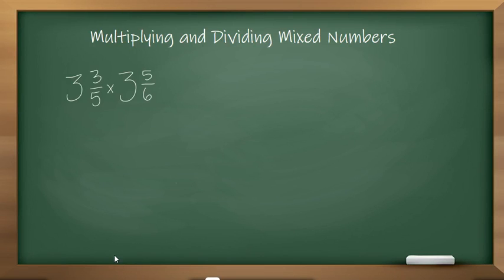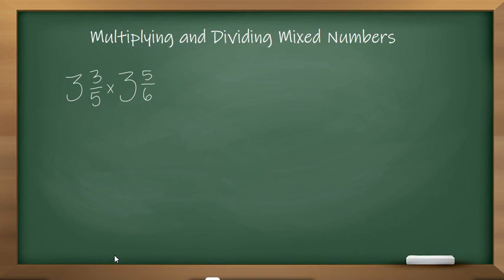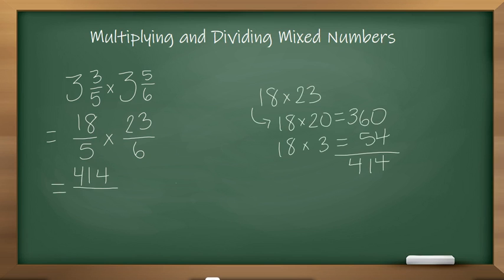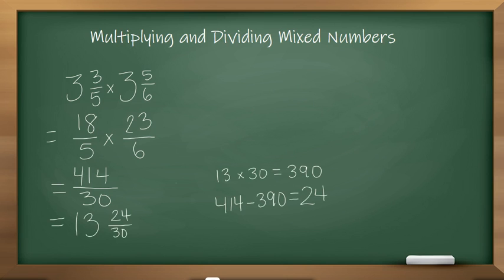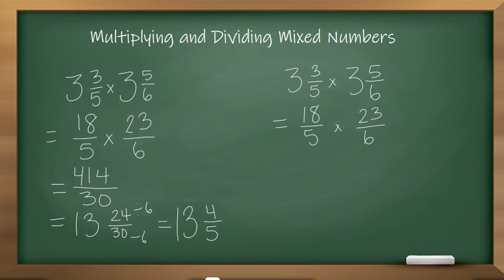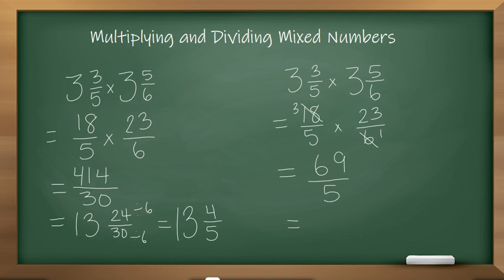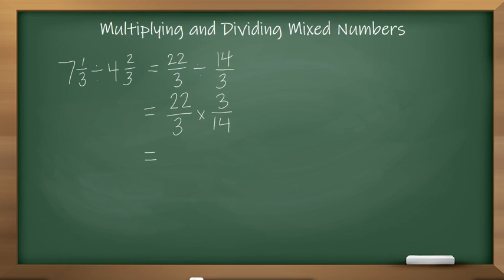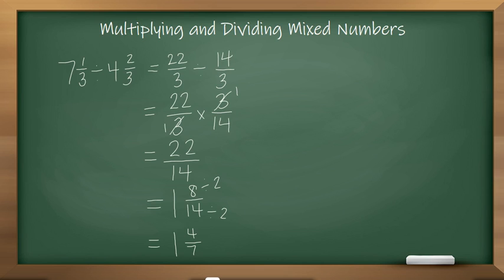Multiplying and Dividing Mixed Numbers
Step by step explanation of multiplying and dividing mixed numbers